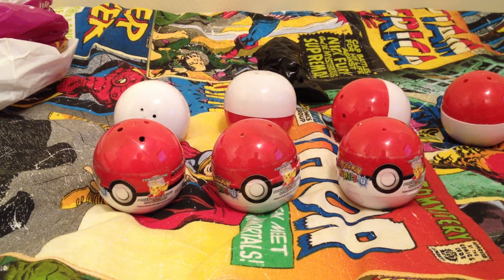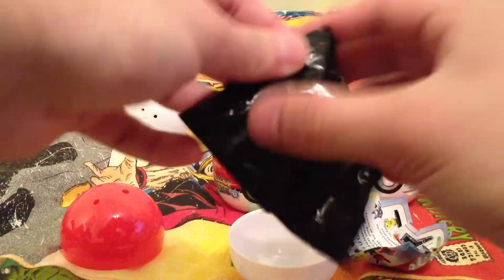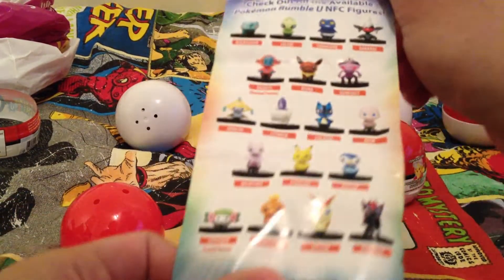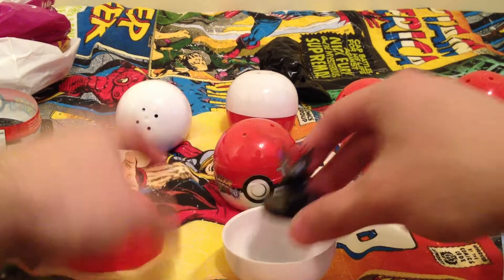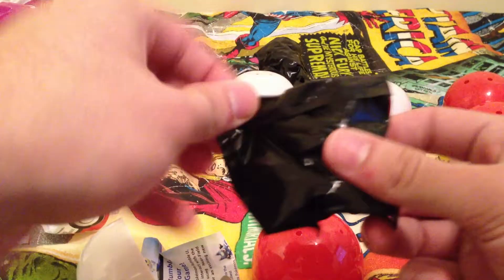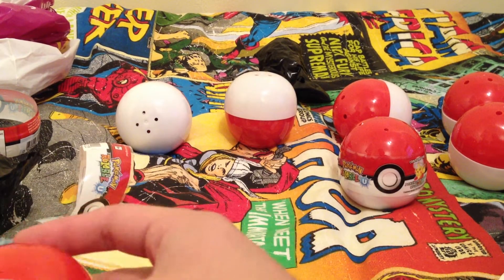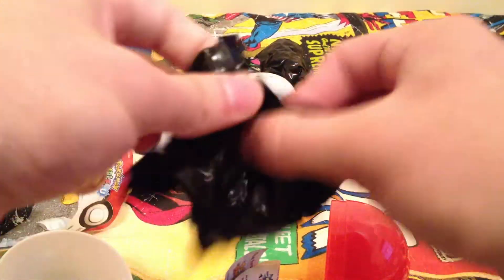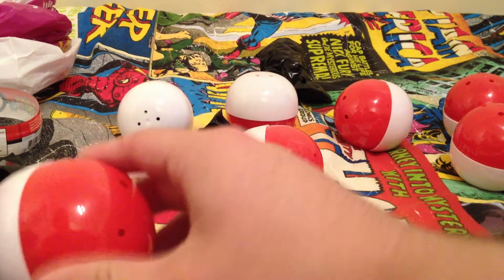Pokemon Rumble U - Pokemon Wii U NFC Figure Openings Part 3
Pokemon Rumble U the first Pokemon Wii U Game uses NFC Pokemon figures in game. In this video i open 3 random pokemon nfc figures!